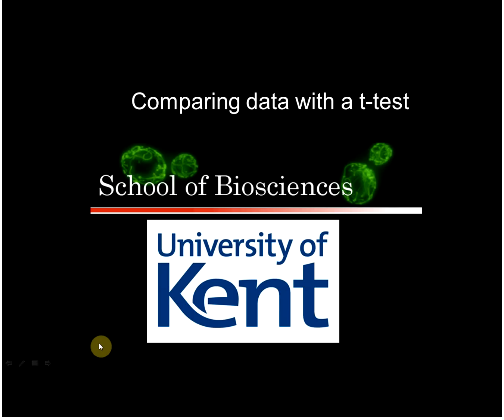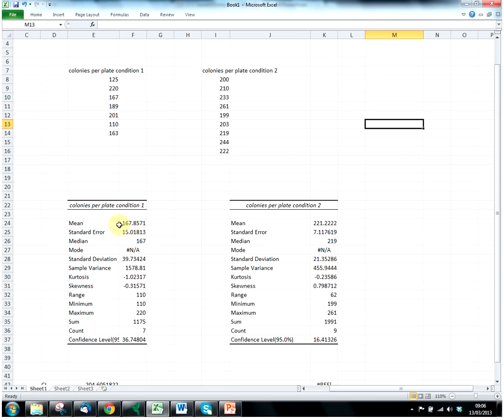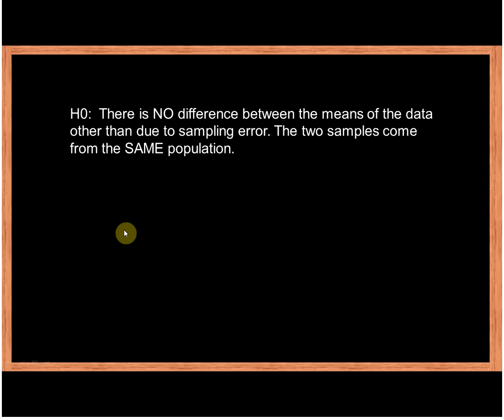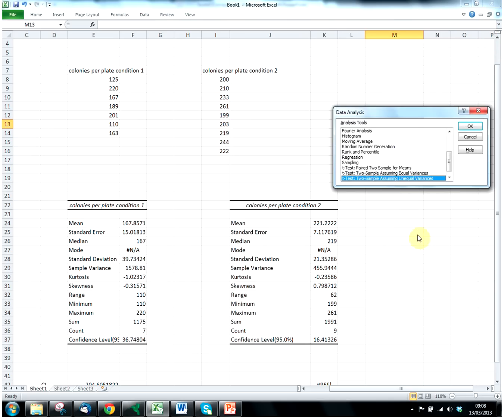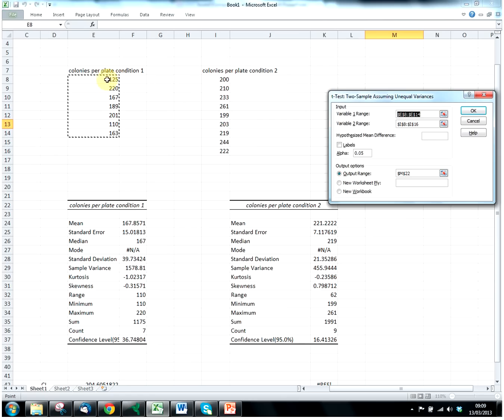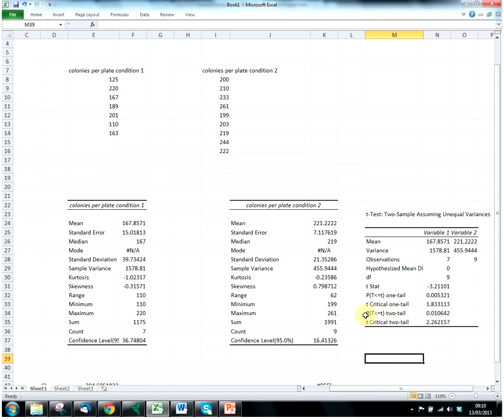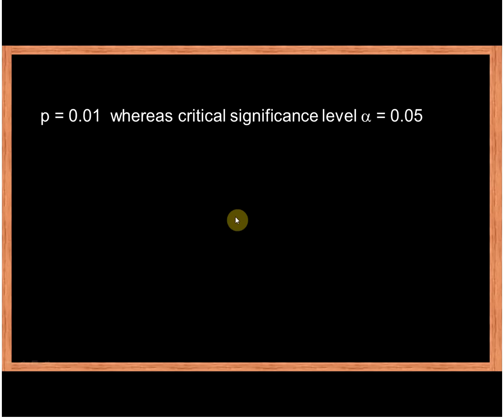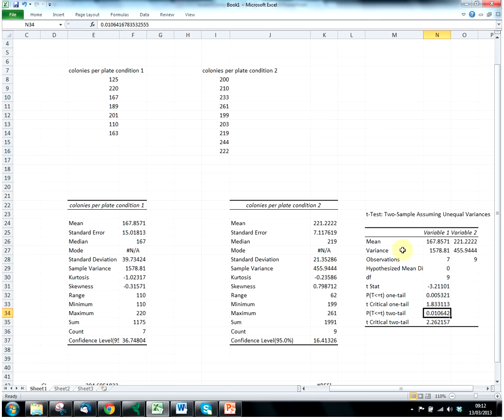t-test in Excel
How to compare two data sets with a t-test in Excel 2010